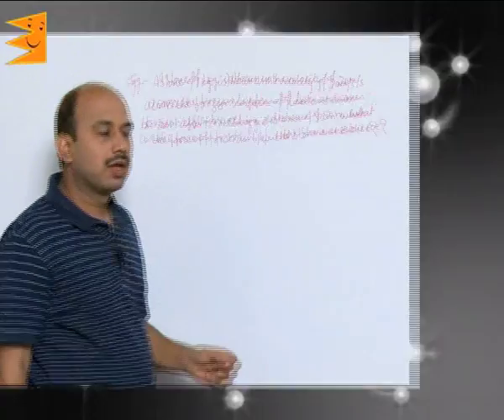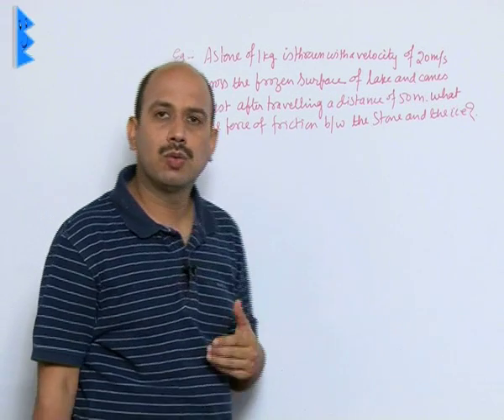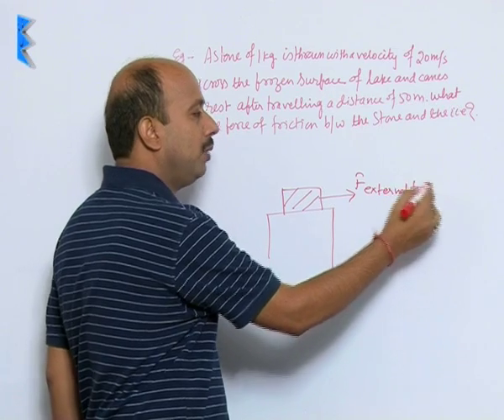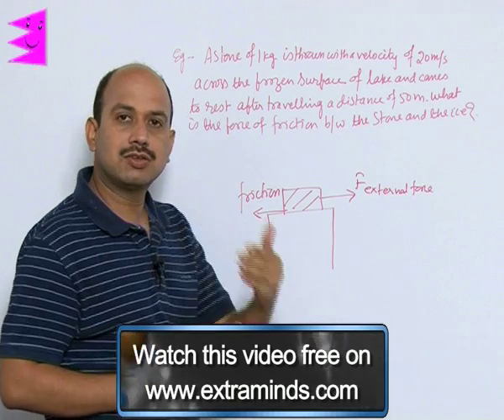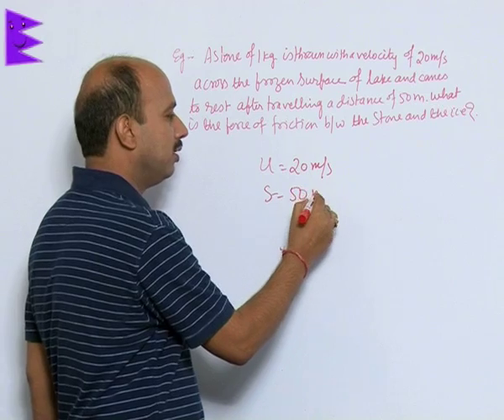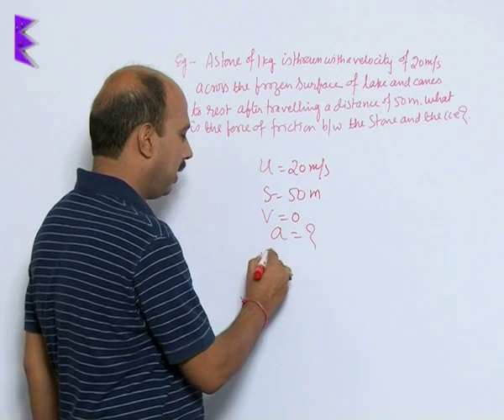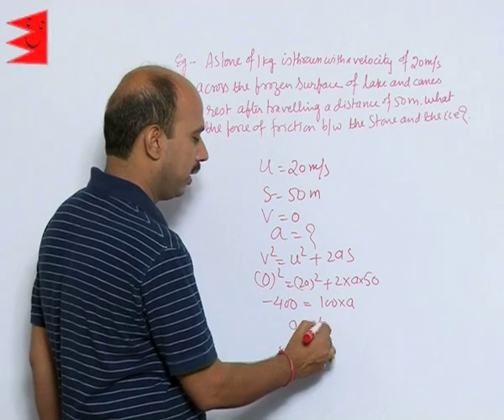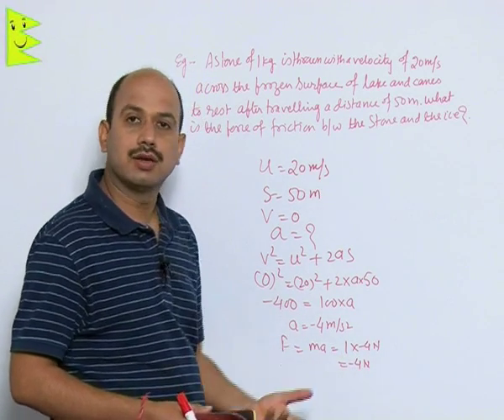CBSE Class 9 Physics Force & Law of Motion Example: Force-II |Extraminds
Chapter: Force & Law of Motion
Topic: Example: Force-II
Extraminds